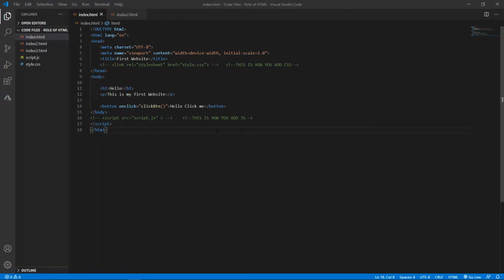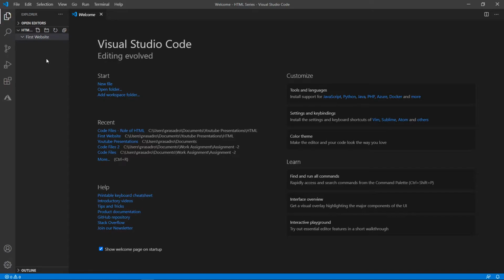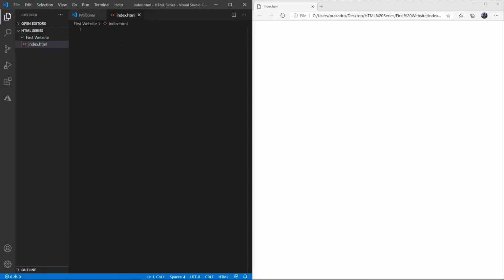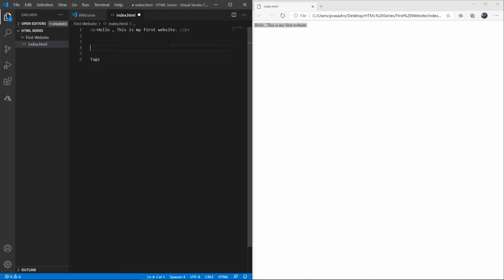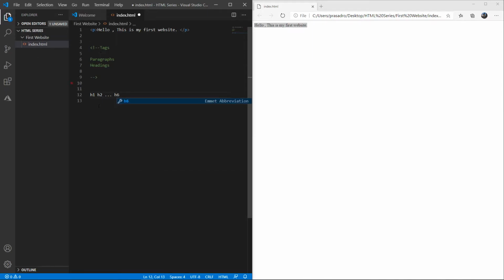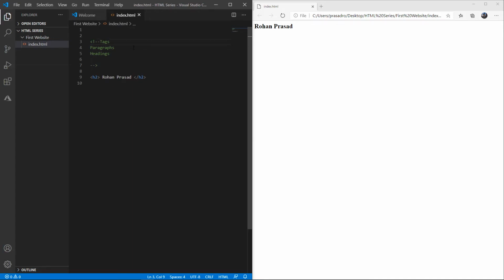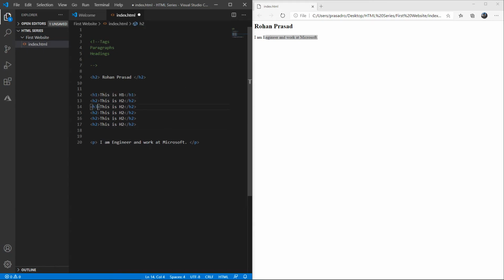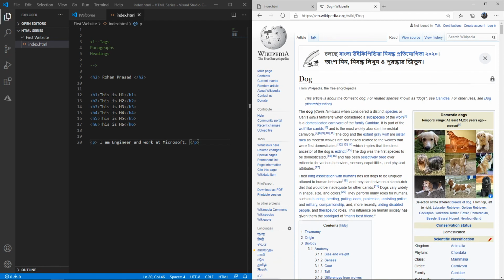Writing our first HTML | HTML Basics Course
The video demonstrate writing our first HTML File.
We will explore Paragraphs and Headings in HTML.